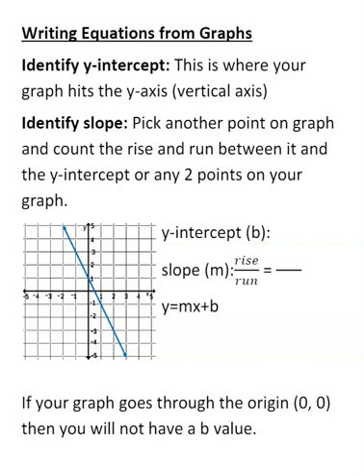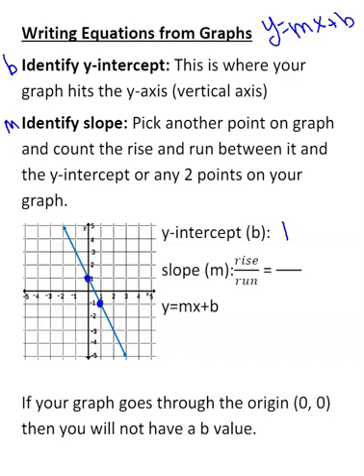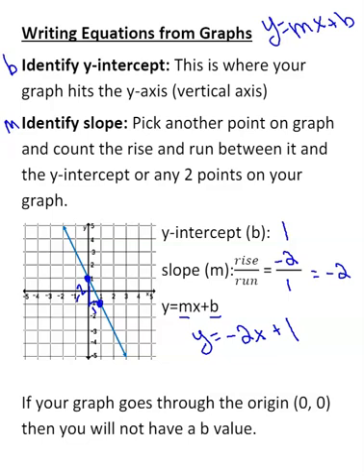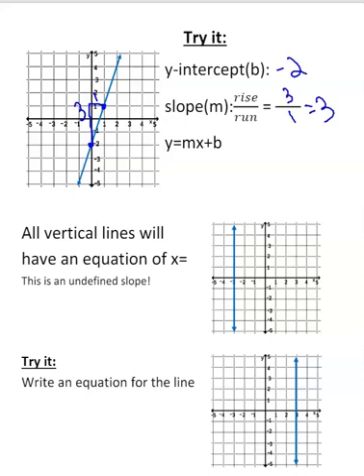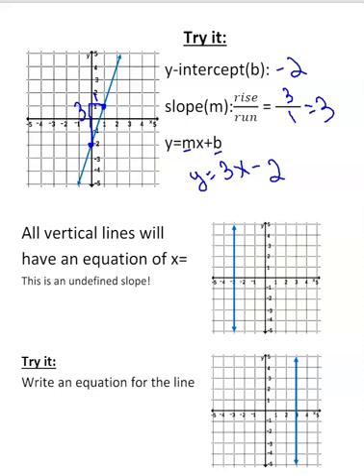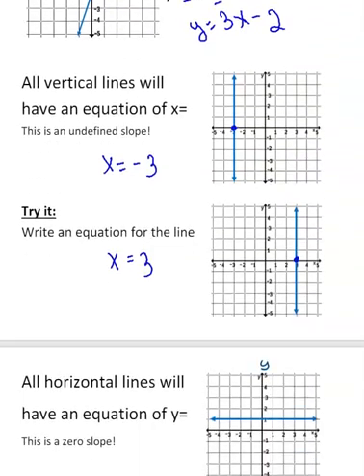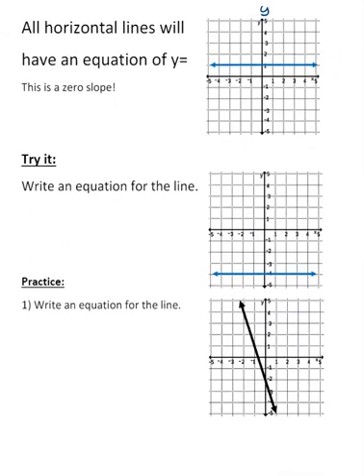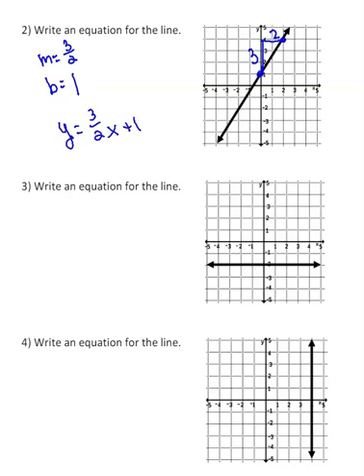Writing Linear Equations Notes